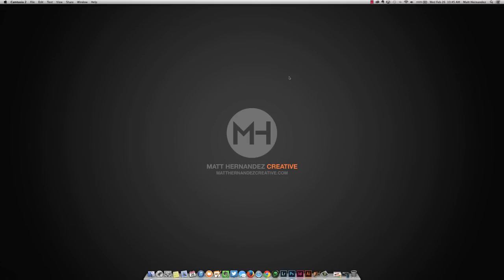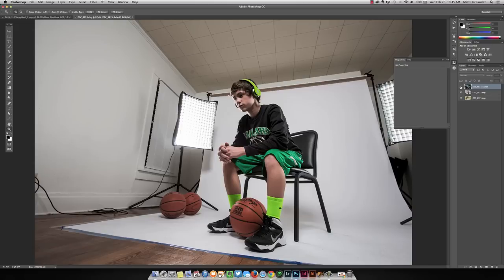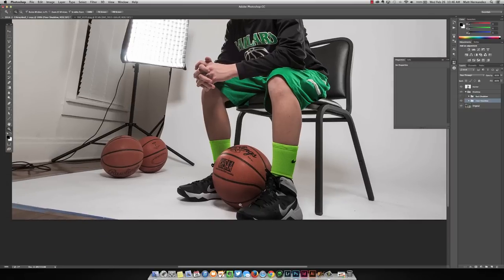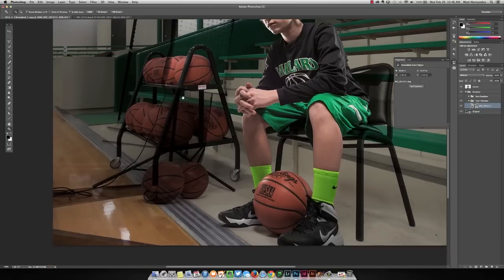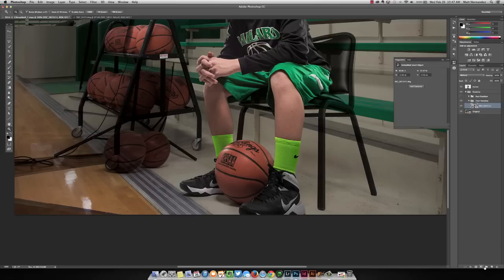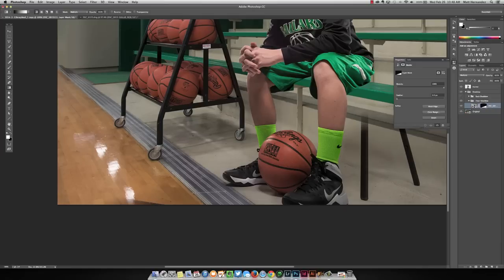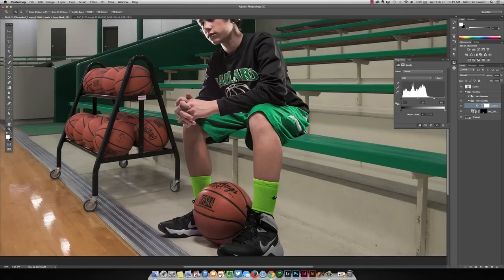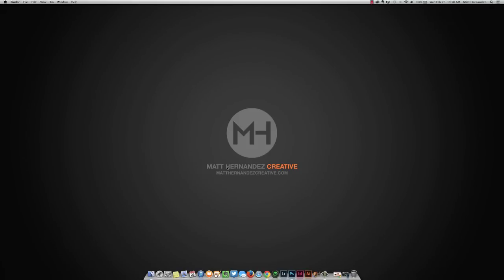Using Original Shadows for Composites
This is a short video explaining how I used the original shadows from an image shot on a white backdrop to create a composite. Shadows can be a dead give away if an image is a composite, so I like to use the real ones when possible. See how you can do this easily in Photoshop CC with a little layer masking, blending modes and an adjustment layer.